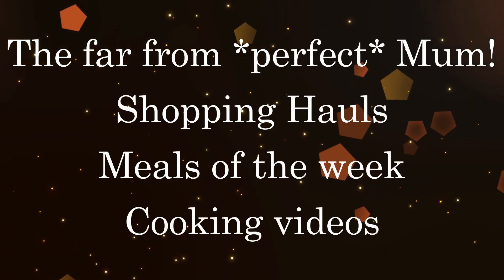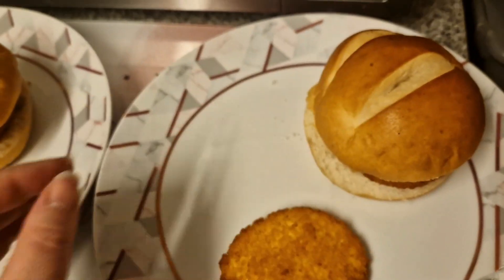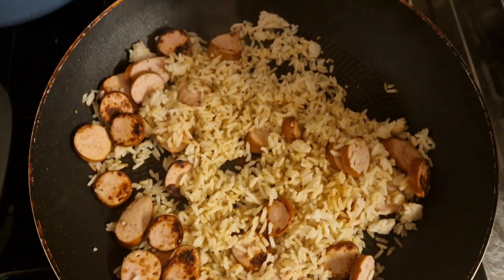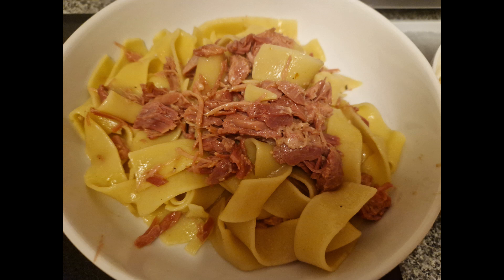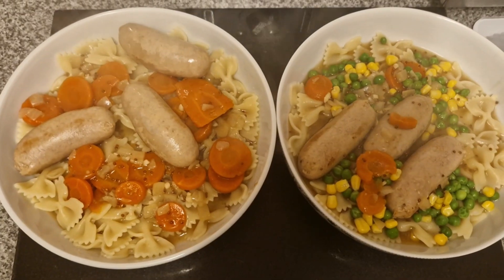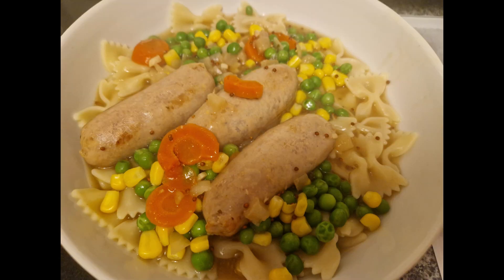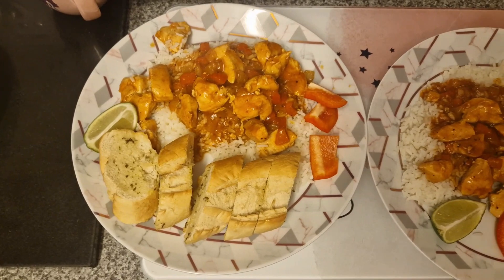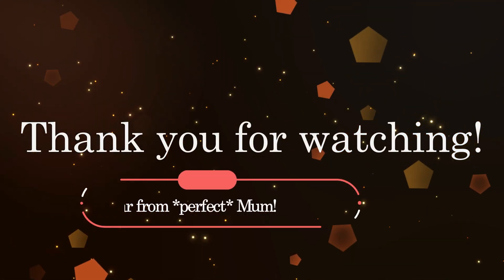Meals of the week! | Midweek meals for my family | What we eat in a week #16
Here is our Midweek meals of the week, I show you my menu plan and what I buy each week in my shopping hauls so thought why not show you our dinners too! Hope you enjoyed :-)